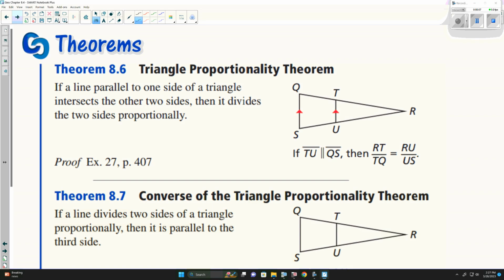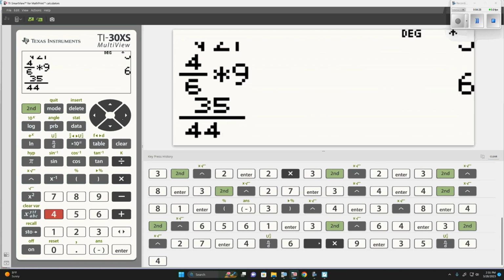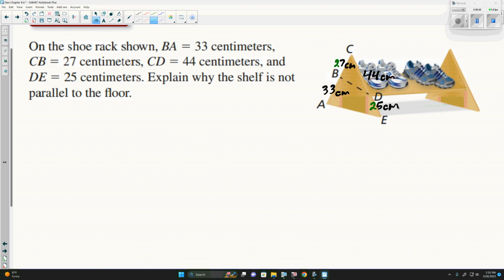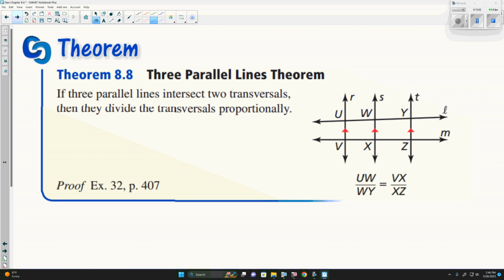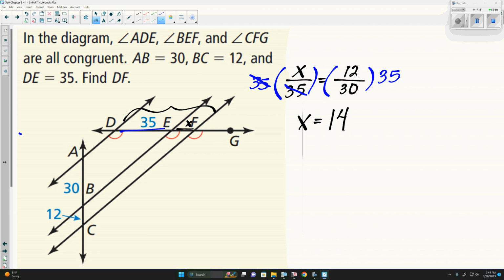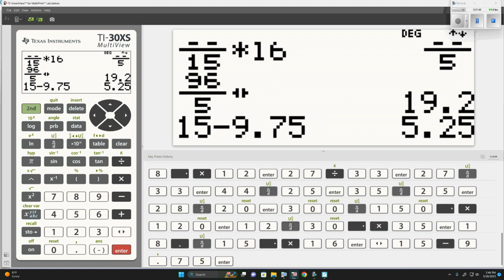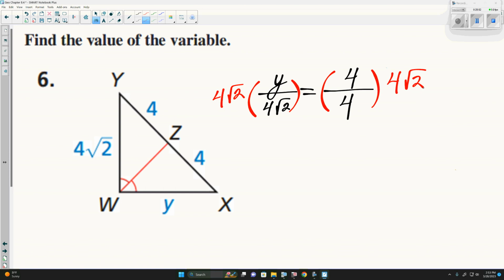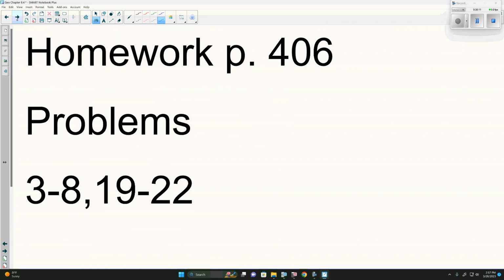Geometry Chapter 8.4